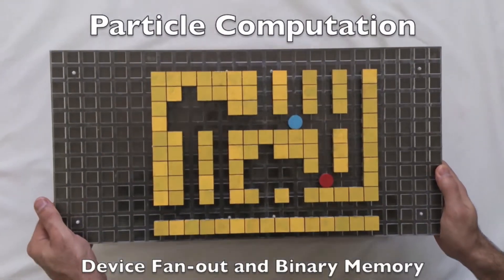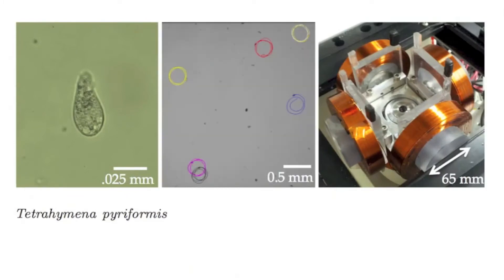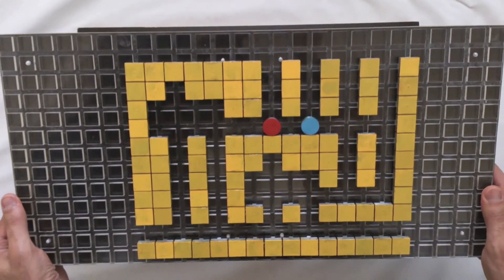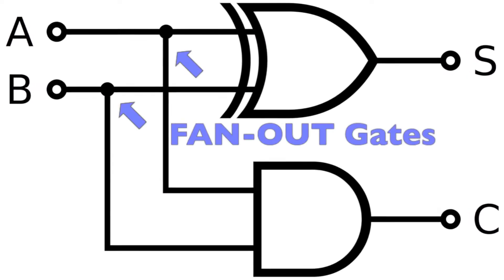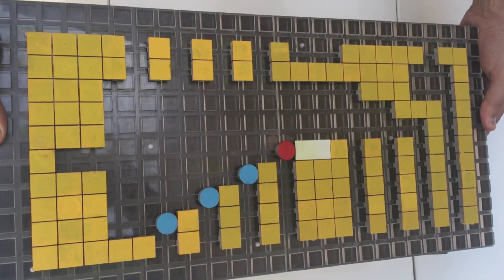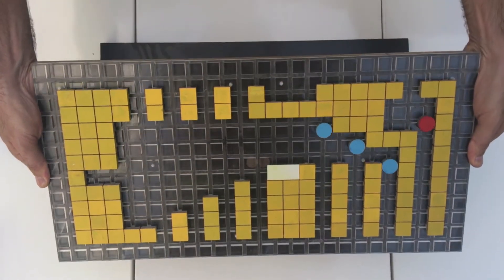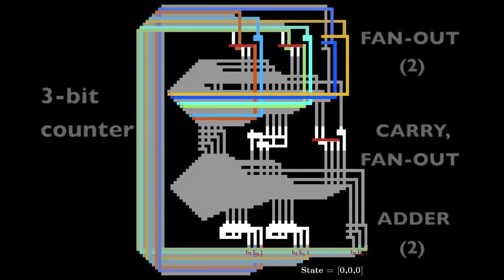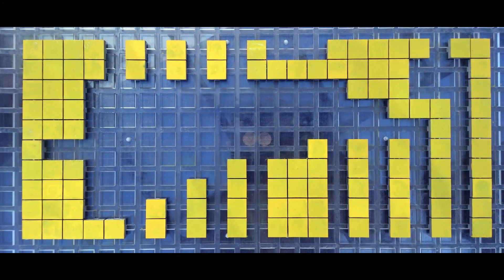Making a computer using only square blocks and sliding particles!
Companion video to ICRA 2015 submission by Hamed Mohtasham Shad, Rose Morris-Wright, Erik D. Demaine, Sándor P. Fekete, and Aaron T. Becker.

[ABSTRACT:] We present fundamental progress on the computational universality of swarms of micro- or nano-scale robots in complex environments, controlled not by individual navigation, but by a uniform global, external force. Consider a 2D grid world, in which all obstacles and robots are unit squares, and for each actuation, robots move maximally until they collide with an obstacle or another robot. In previous work, we demonstrated components of particle computation in this world, designing obstacle configurations that implement AND and OR logic gates:  by using dual-rail logic, we designed NOT, NOR, NAND, XOR, XNOR logic gates. However, we were unable to design a FAN-OUT gate, which is necessary for simulating the full range of complex interactions that are present in arbitrary digital circuits. In this work we resolve this problem by proving unit-sized robots cannot generate a FAN-OUT gate. On the positive side, we resolve the missing component with the help of  2x1 robots, which can create fan-out gates that produce multiple copies of the inputs.  Using these gates we are able to establish the full range of computational universality as presented by complex digital circuits.  As an example we connect our logic elements to produce a 3-bit counter.  We also demonstrate how to implement a data storage element.

[TRANSCRIPT:]

We present progress on the computational universality of swarms of micro- or nano-scale robots in complex environments, controlled not by individual navigation, but by a uniform global, external force.

Swarms of robots, such as this single-celled organism, can be grown or built in large numbers, but are usually controlled by global forces such as a magnetic field. While the motion planning for one robot may be trivial, the problem becomes complex when many robots receive the same motion commands.

We consider a 2D grid world, in which all obstacles and robots are unit squares, and for each actuation, robots move maximally until they collide with an obstacle or another robot. In previous work, we designed configurations to implement AND, OR, NOR, and NAND logic gates.

However, we were unable to design a FAN-OUT gate. FAN-OUT gates are necessary for simulating arbitrary digital circuits, such as a half adder.

 In this work we resolve the problem by proving unit-sized robots cannot generate a fan-out gate.  On the positive side, we resolve the missing component with the help of 2x1 robots, painted white in this prototype. These can create fan-out gates that produce multiple copies of the inputs.  Using these gates we are able to establish the full range of computational universality as presented by complex digital circuits.

 As an example we connect our logic elements to produce a 3-bit counter.  This counter requires three FAN-OUT gates, two adders, and one gate for the carry.  Our paper gives instructions for wiring logic gates together, and explains how all gates and wiring are actuated by the same CW sequence of commands.   We also demonstrate how to implement a data storage element.

A large-scale prototype was built.The experimental setup consists of Plexiglas square boards, which can be assembled together to form a bigger board. Experimental data on success rate as a function of tipping angle are in our paper.